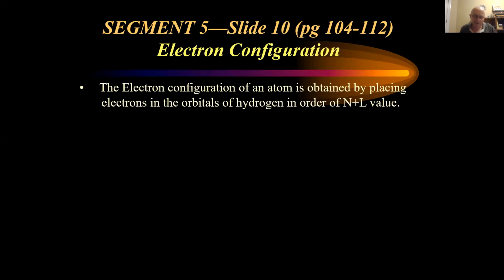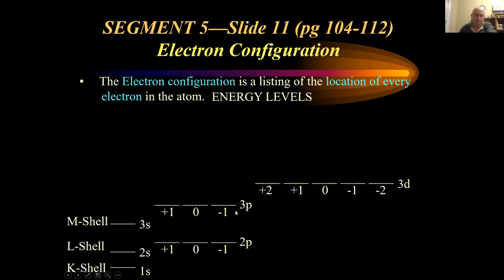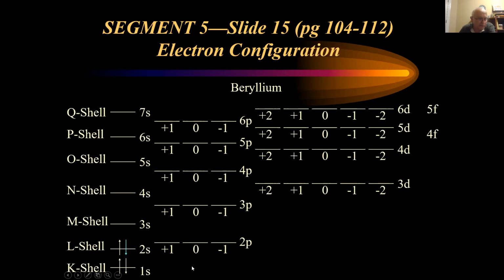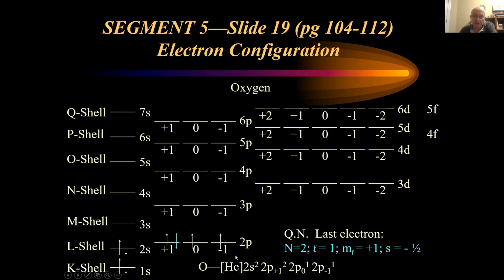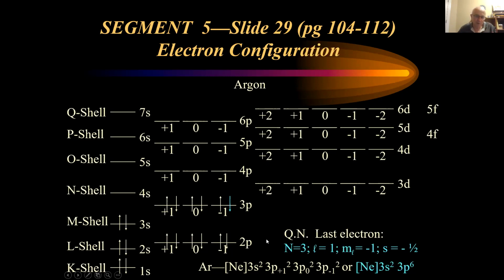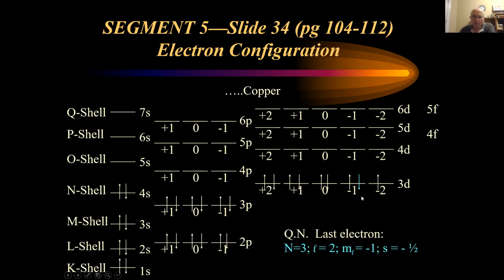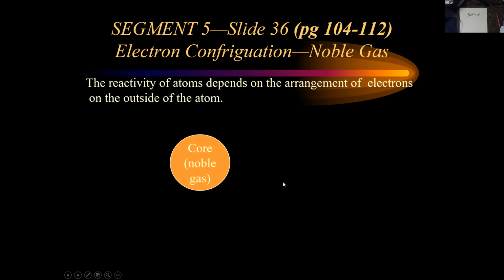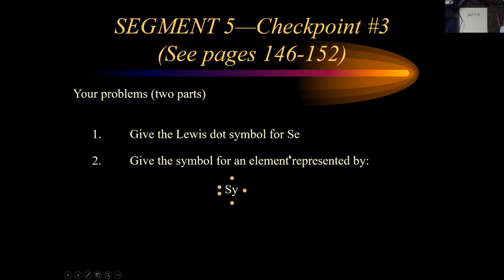Seg 5 finish